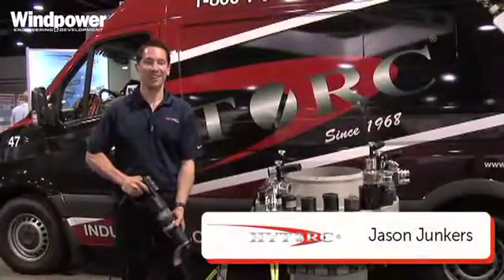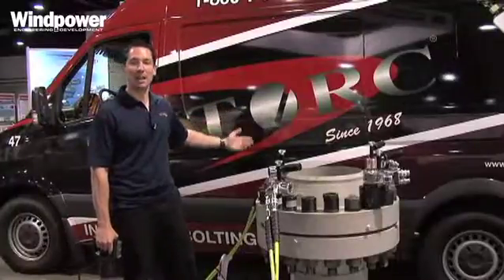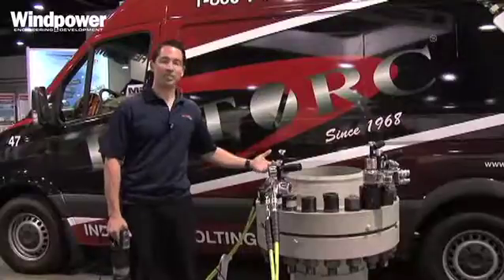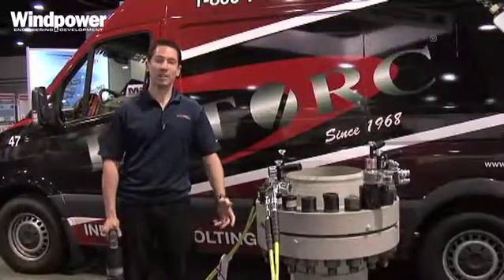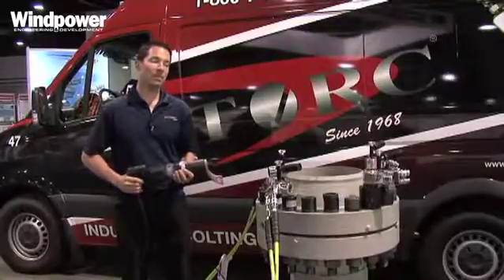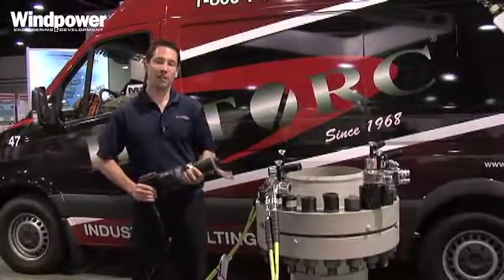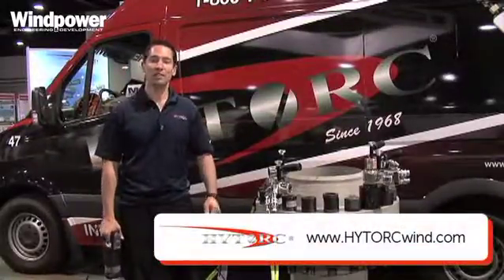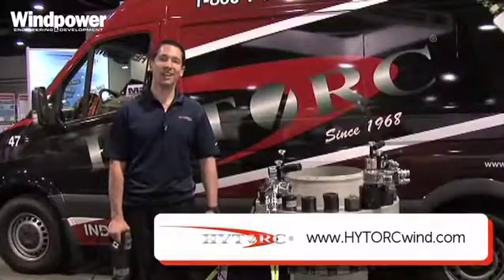HYTORC displays revolutionary bolting technology at AWEA 2012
Jason Junkers of HYTORC Industrial Bolting Systems shows off the new HYTORC Electric Powered Torque Multiplier at the 2012 AWEA Wind Power show in Atlanta, Georgia. This electric gun can be plugged into standard 110v or 220v outlets and is available in both standard and torque/angle models with maximum torque of either 1,200 ft-lbs or 3,100 ft-lbs. HYTORC also displayed their mobile service vehicle at the show which is available all over the United States and in many areas around the world. The vehicles provide on-site tool calibration and repair as well as new bolting systems for sale or rental.